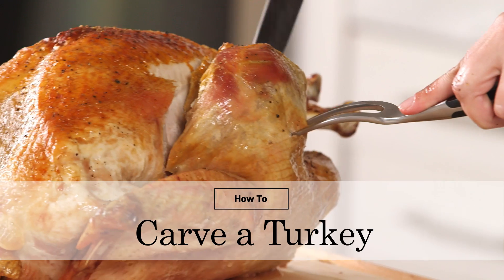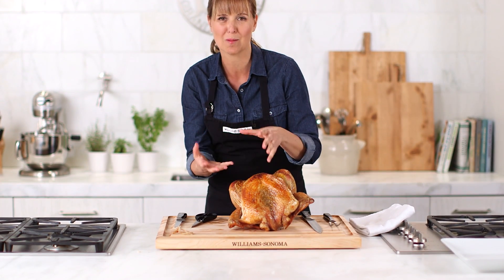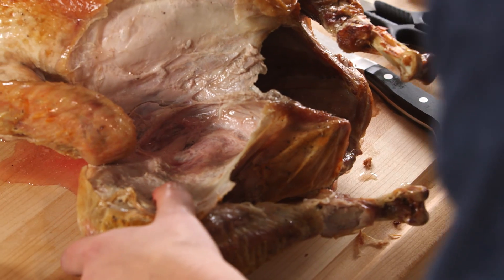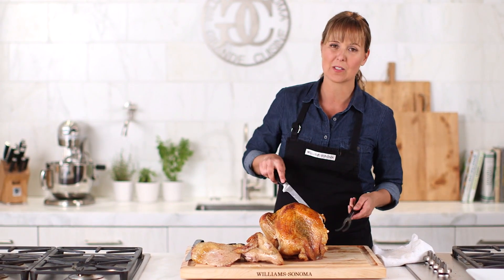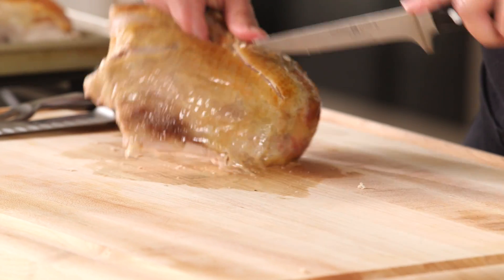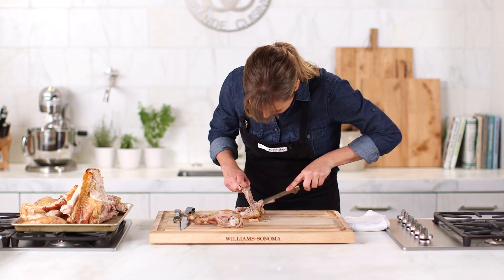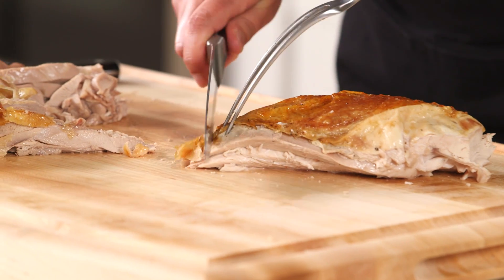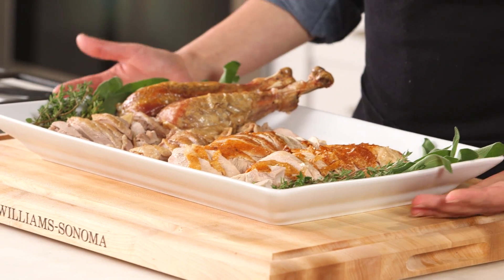How to Carve a Turkey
Our test kitchen expert shows you how to master the art of carving a turkey.